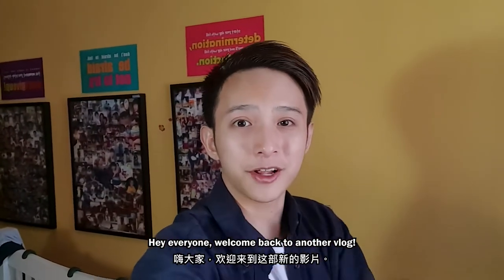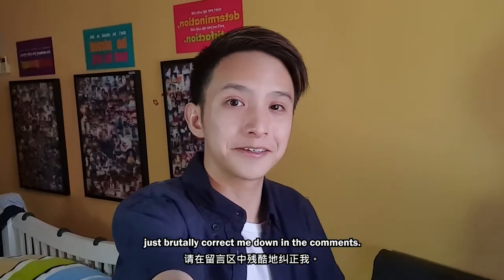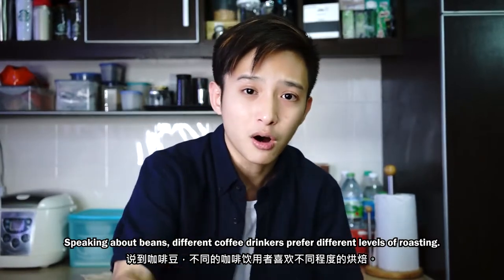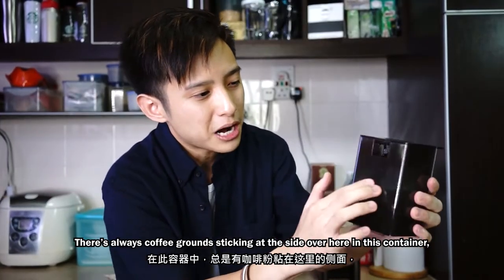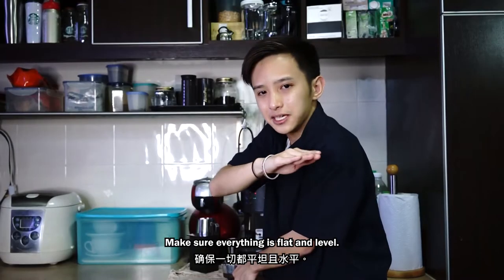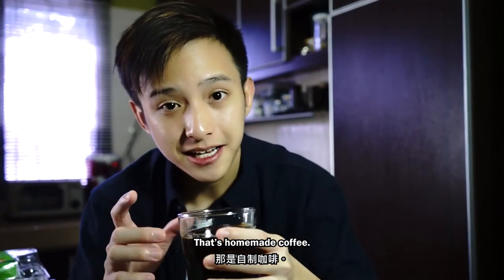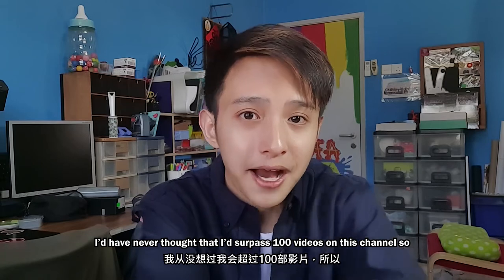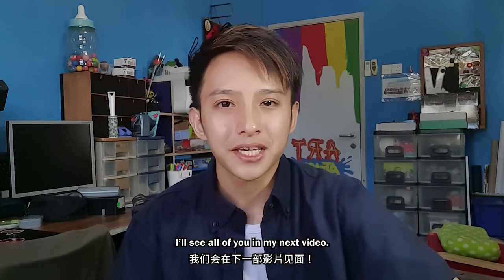How I make my COFFEE at home ☕️ | Vlog #42 | Shaun Yoong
In today's vlog, I show you how I make my coffee at home using my coffee machine. I'm a black coffee drinker, so I rarely put milk and sugar in my coffee. This is a video that I've always wanted to make and it's finally time. I hope you enjoyed the video! Please share this to every coffee lover you know. 😂

I TWEET too! 🐤

MUSIC USED 🎧